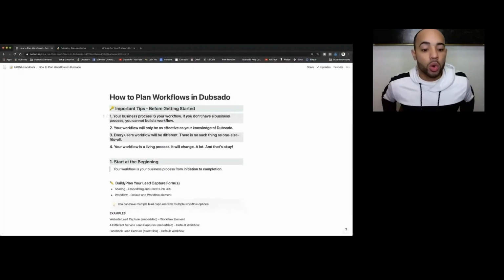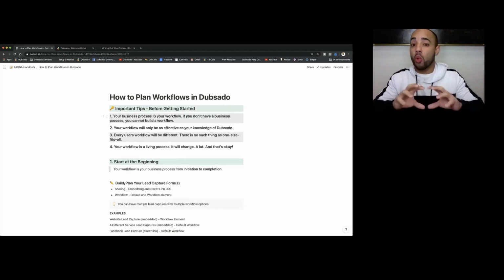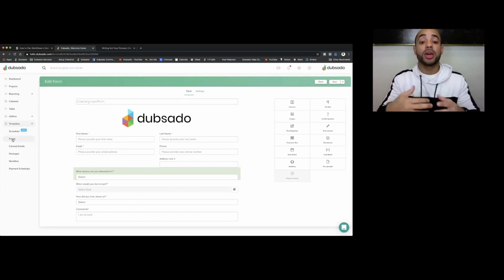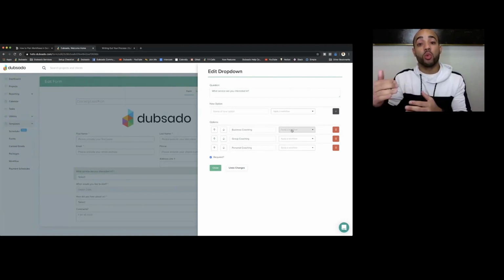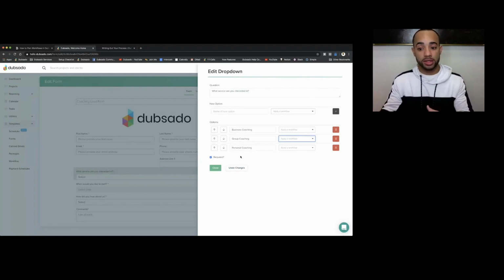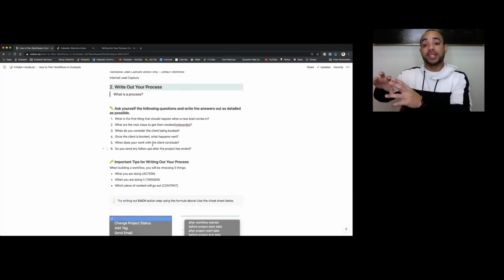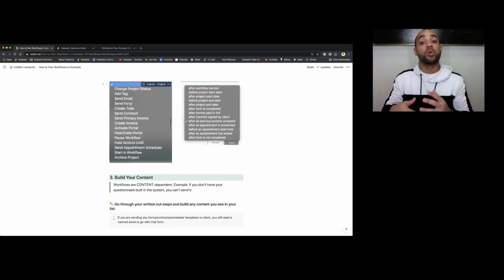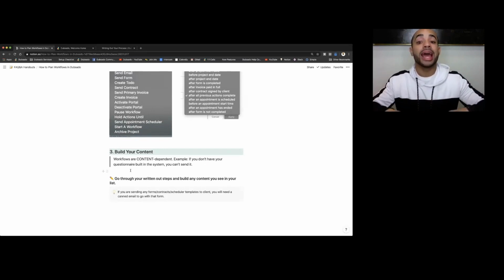How to Plan Your Workflows in Dubsado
Workflows are the most powerful tool in Dubsado! In order to build an effective workflow, it's best to plan everything out ahead of time before building. In this webinar, we go over the recommended steps you should take before building workflows.

:16 - Important Tips - Before Getting Started
6:54 - 1. Start from the Beginning
16:49 - 2. Write Out Your Workflows
25:54 - 3. Build Your Content